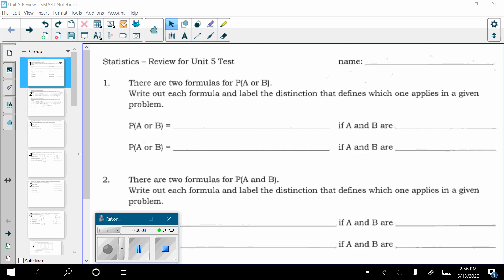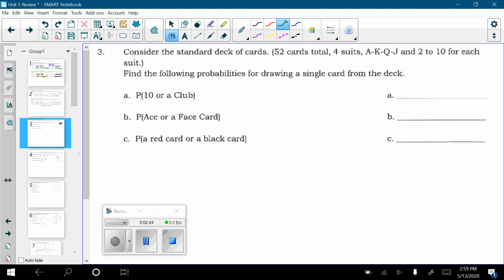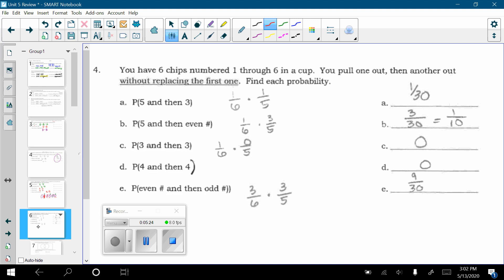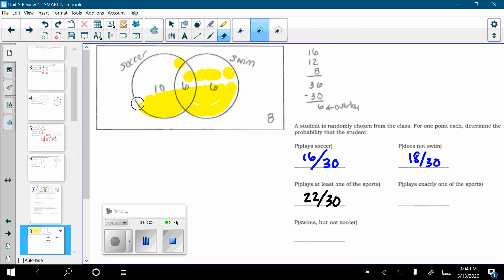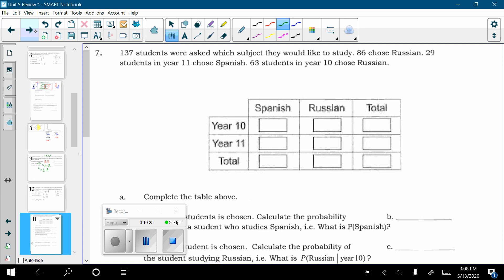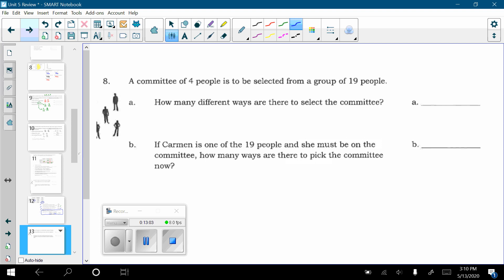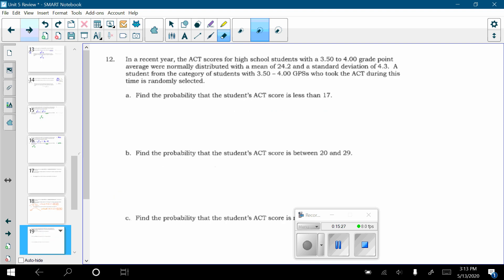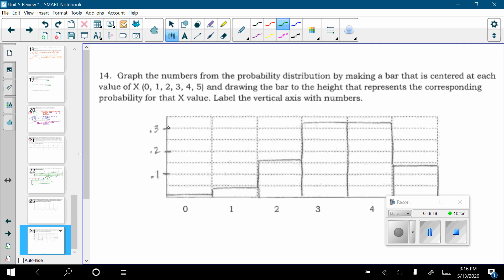Unit 5 Review WS solutions